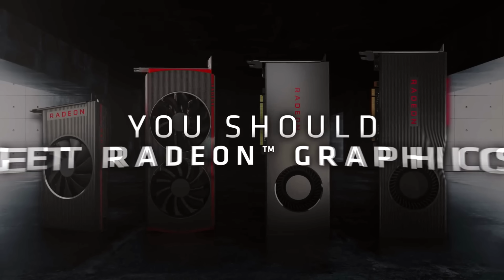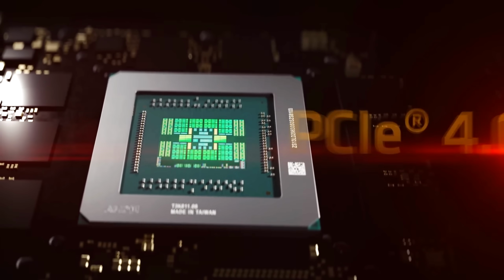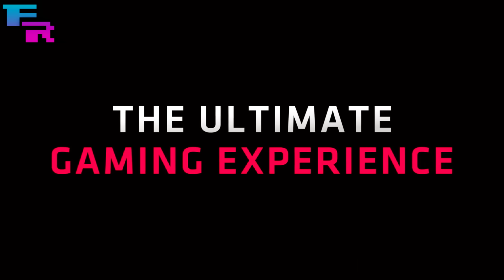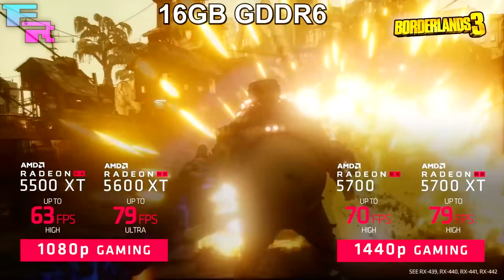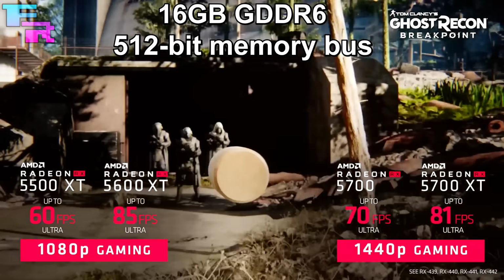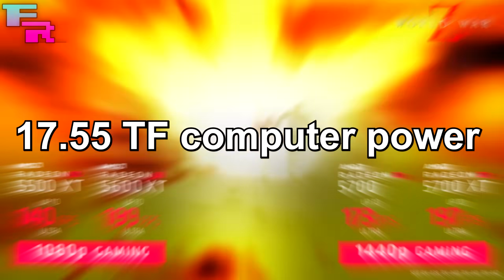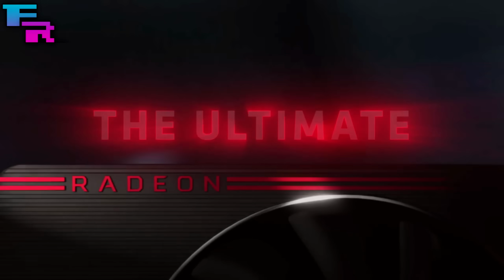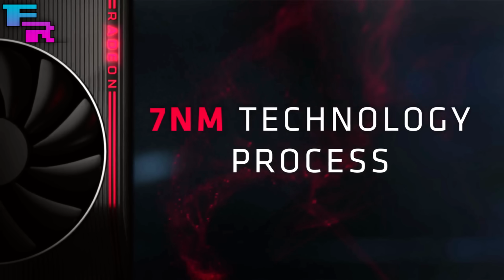BIG NAVI RX 6900XT Specs + Price & Release Date Leaked - Over 2X Faster Than RX 5700XT?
Big Navi RX 6900XT specs, price & release date rumor discussion & speculation! AMD's next-gen RDNA 2 - Navi 2X AKA Big Navi AKA 6900 XT is rumored to launch in October/November before next gen consoles and will be a monster for the cost! Here's the latest leaks and news regarding the Radeon RX 6000 series lineup, specifically Navi 21! Providing more than 2X the performance of the RX 5700XT and at least 15% more performance than the RTX 2080Ti at half the cost?

Timestamps!
1:00 - Specs
2:15 - Price
4:20 - Release date

This page lets you see all of my best hardware recommendations and hardware I review & use everyday! This includes what was used in this video here! :)